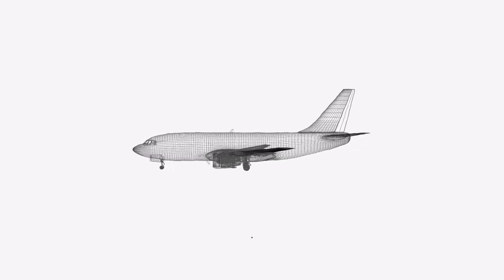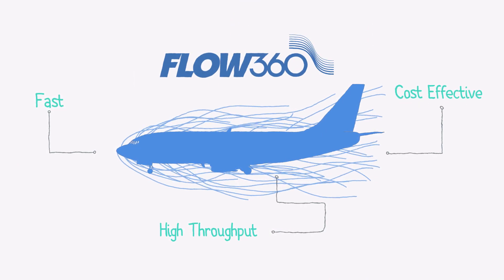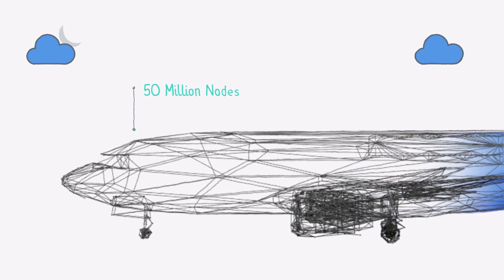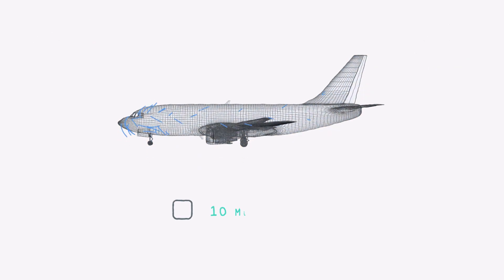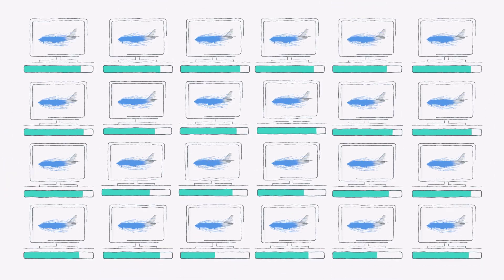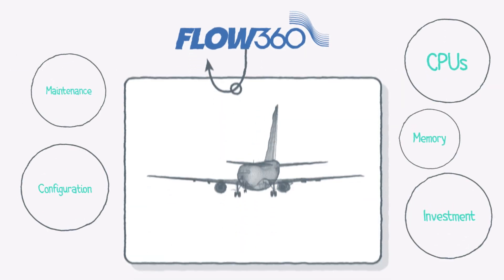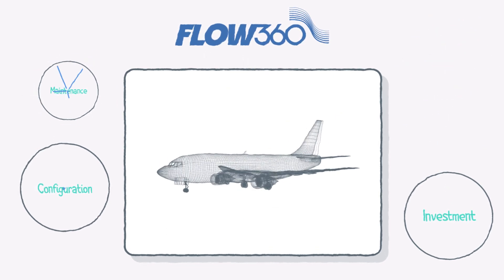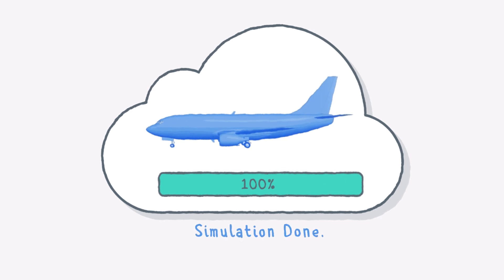Introduction to Flow360